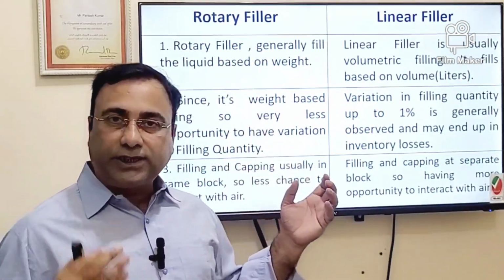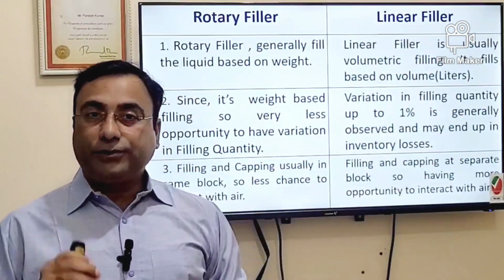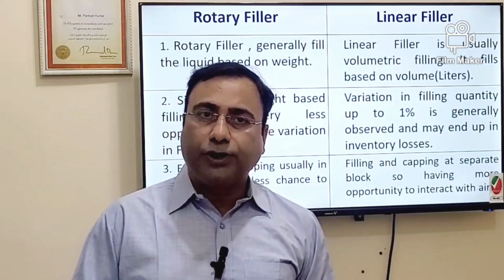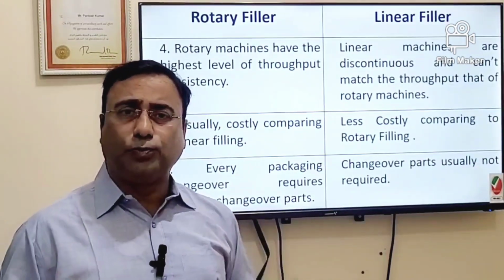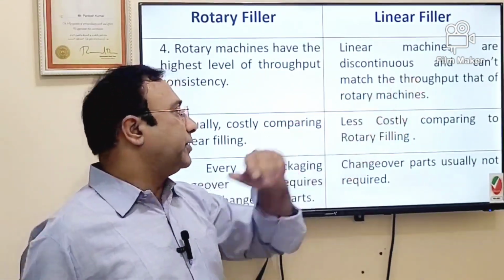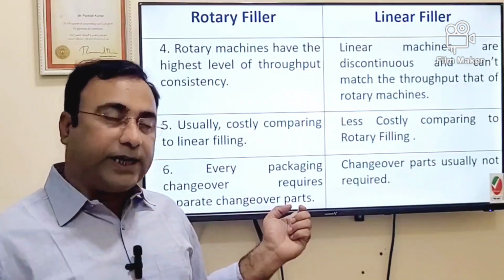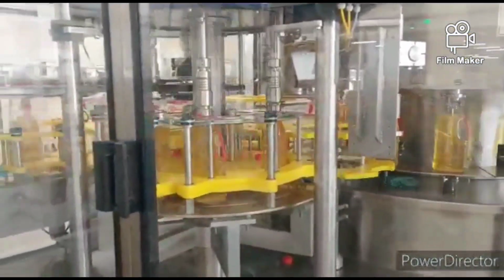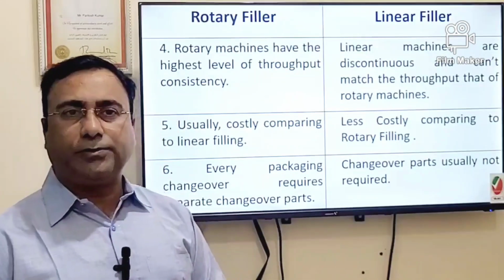Difference: Linear & Rotary Filller! Edible / Cooking / Vegetable/ Veg Oil Filling machine / Line